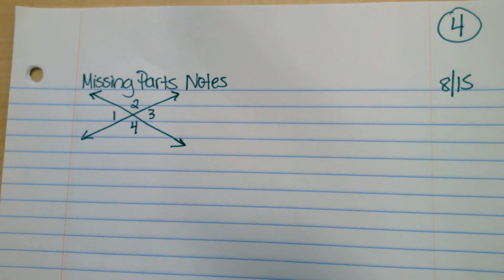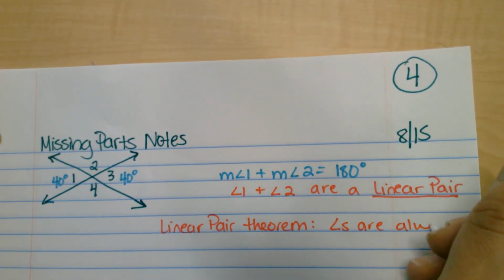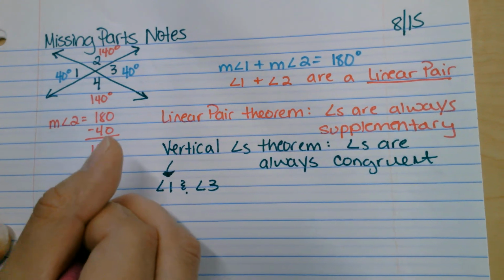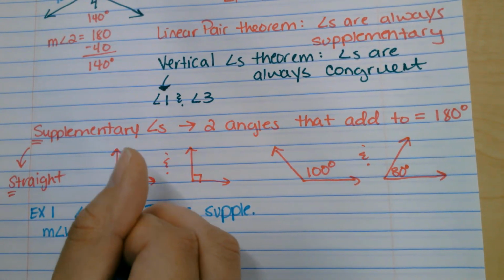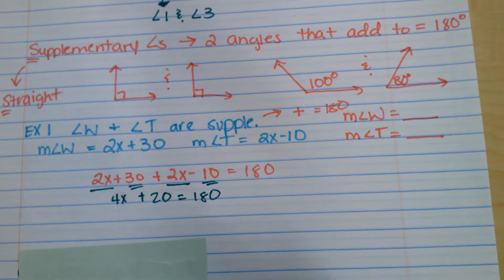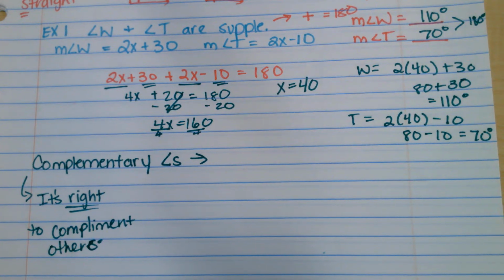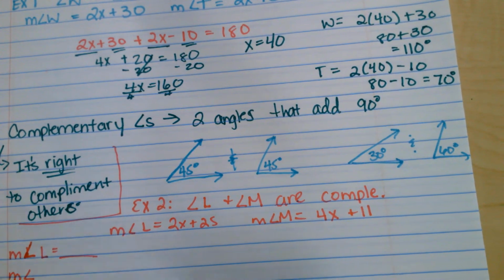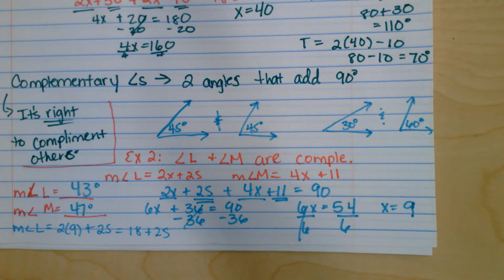Missing Parts Notes Angles